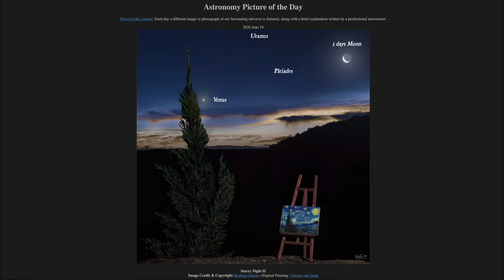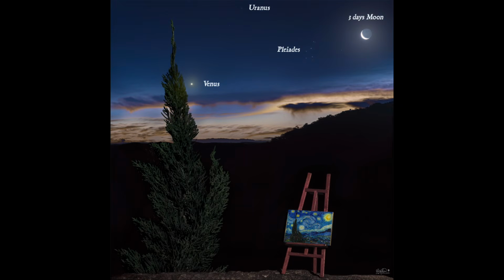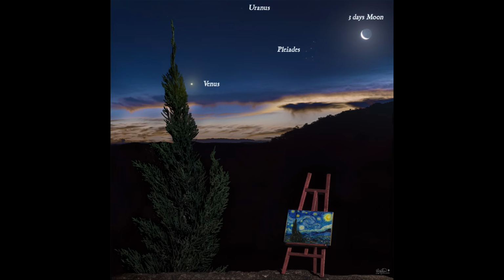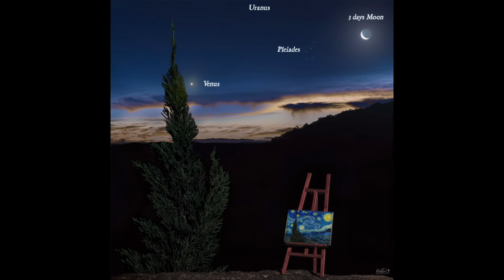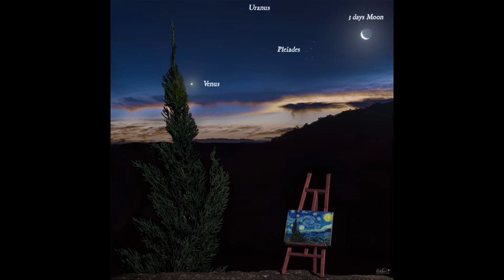2026 June 19 - Starry Night II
In today's image, we see a photographic recreation of Vincent Van Gogh's famous Starry Night painting. The image was taken in Brazil in April of this year.